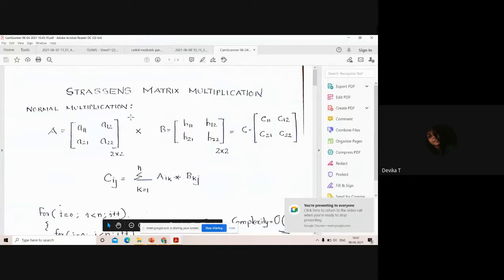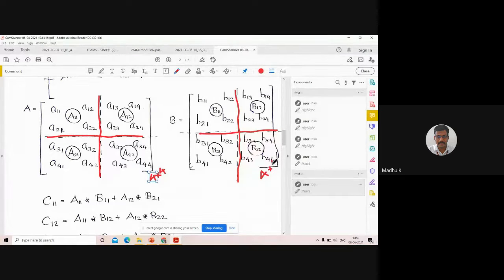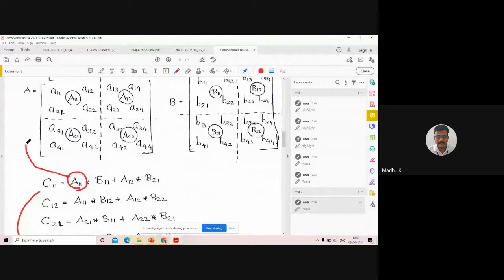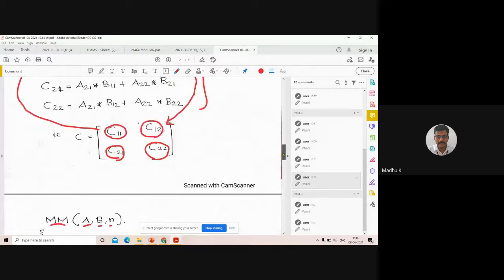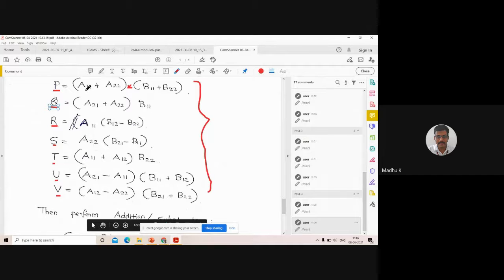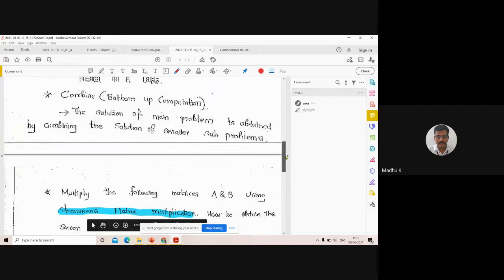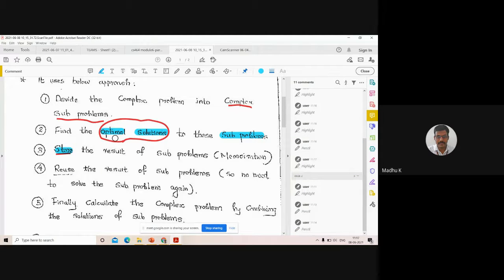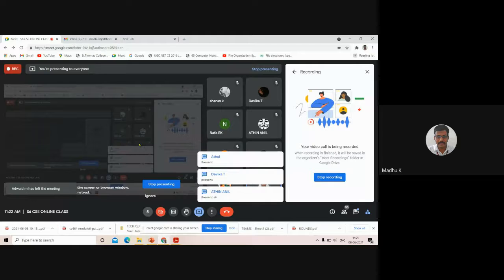STM CSE CS302 8 06 2021 3RD HOUR STRAUSSENS MATRIX MULTIOLICATION,INTRODUCTION TO DYNAMIC PROGRAMMIN